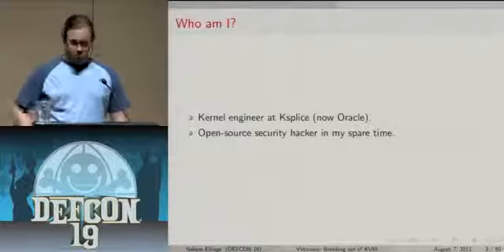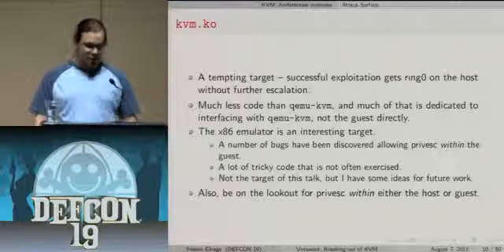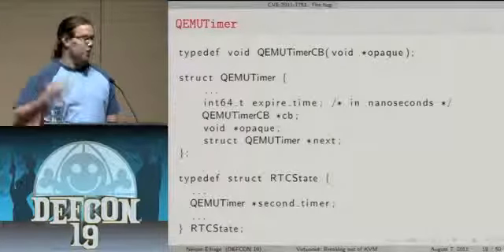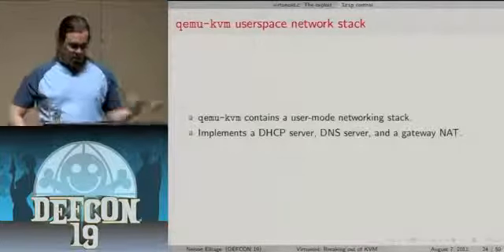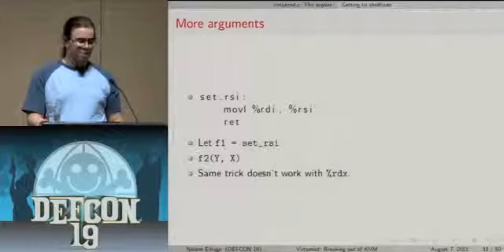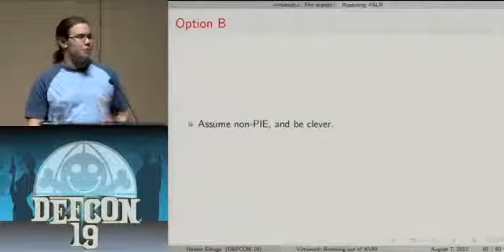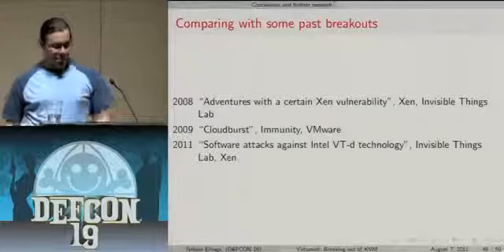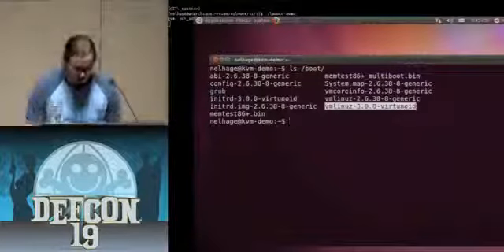DEFCON 19 (2011) - Virtunoid: Breaking out of KVM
DEFCON 19 (2011) - Virtunoid: Breaking out of KVM by Nelson Elhage